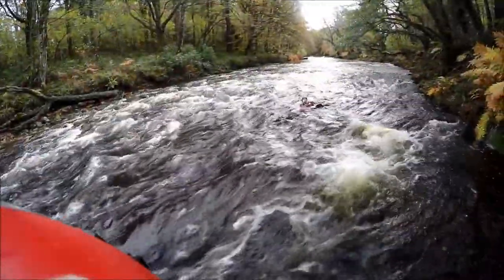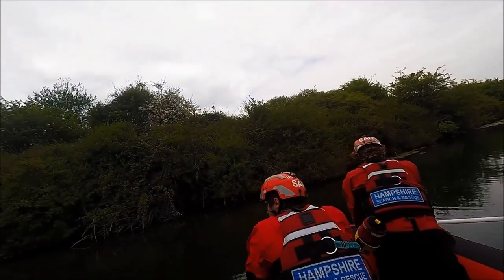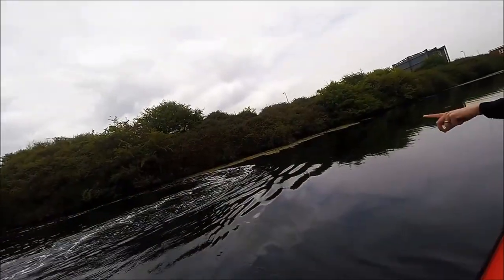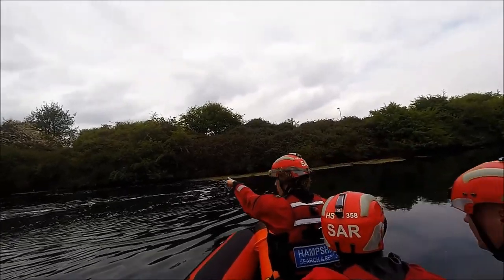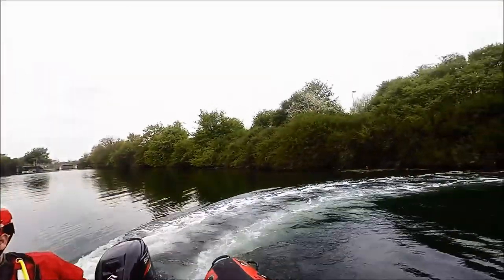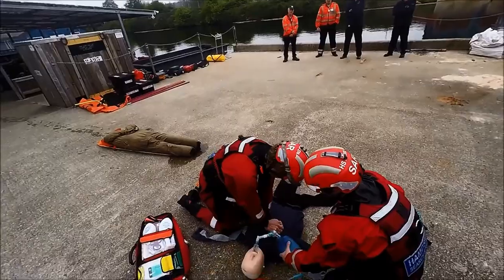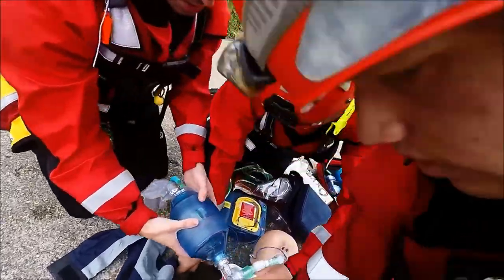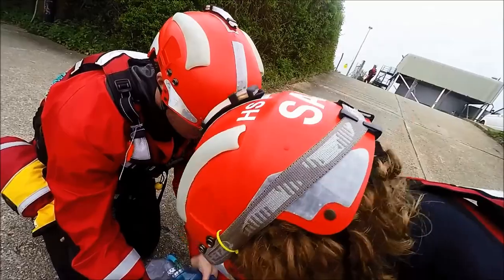HANTSAR WoT Introduction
Intro video created for the HCC WoT meetings